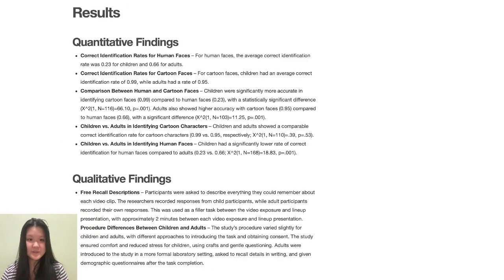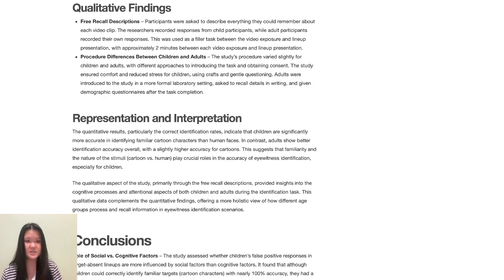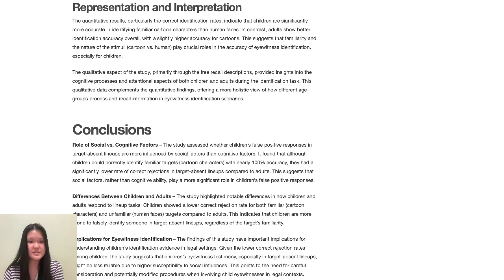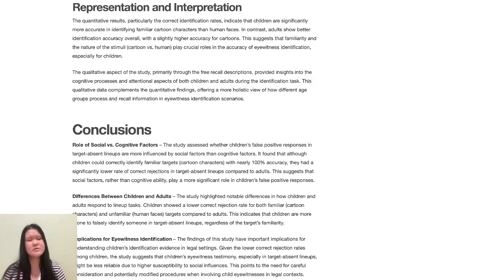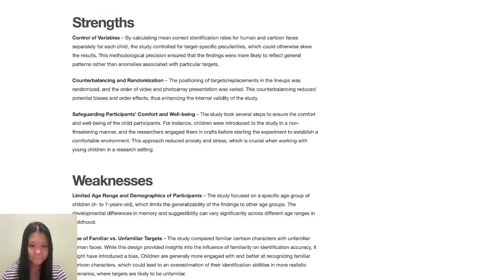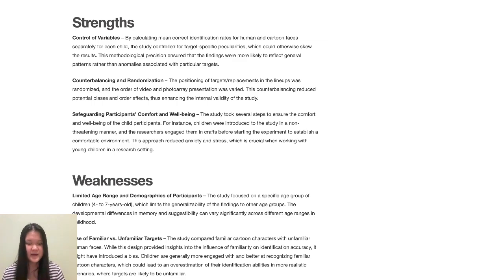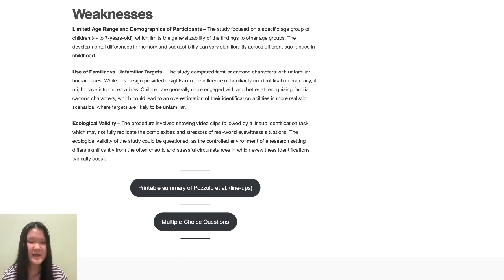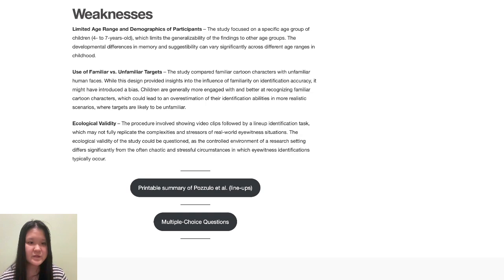Pozzulo et al - Part 2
Delve into the world of studying children as eyewitness identification and how reliable they are